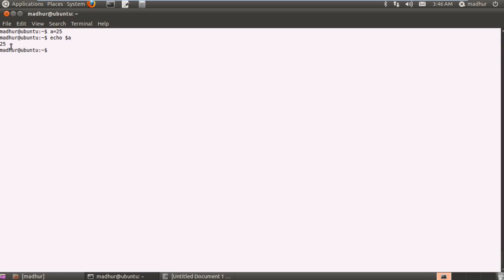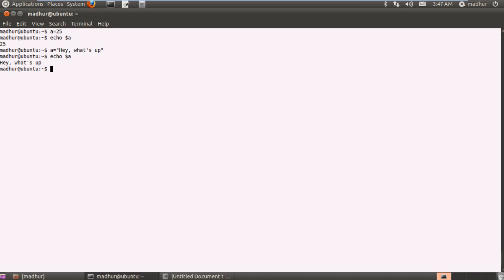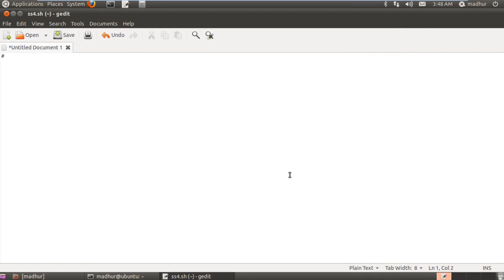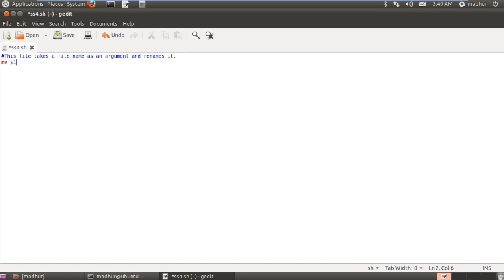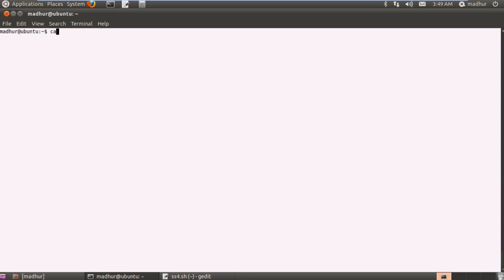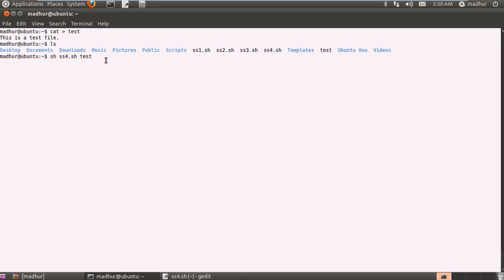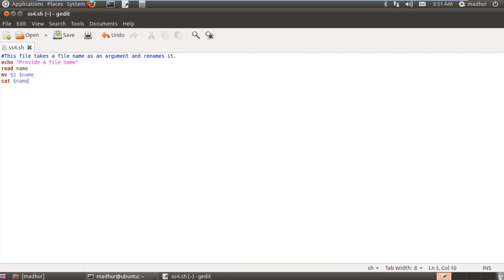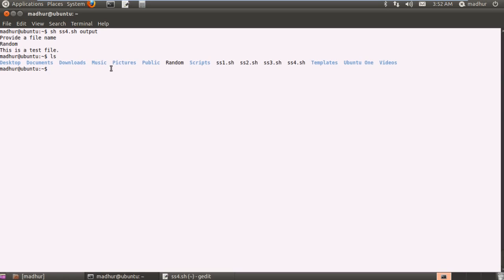Shell Scripting Tutorial 19 Positional Parameters